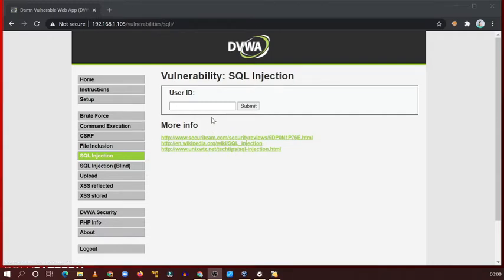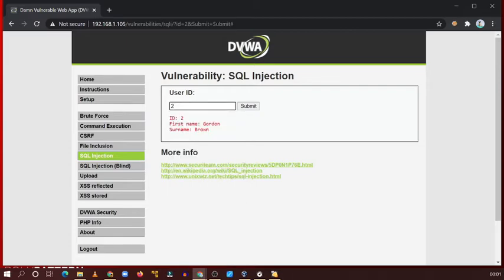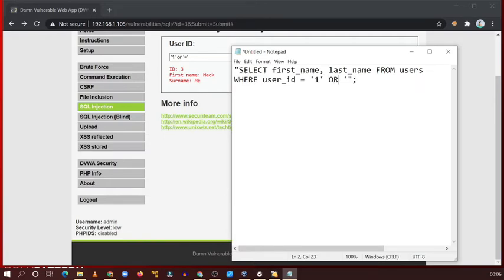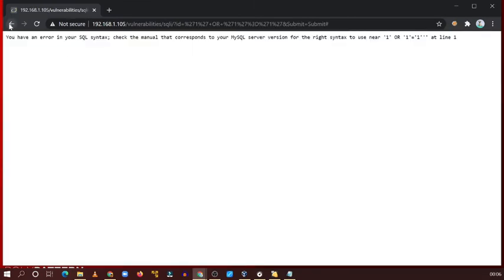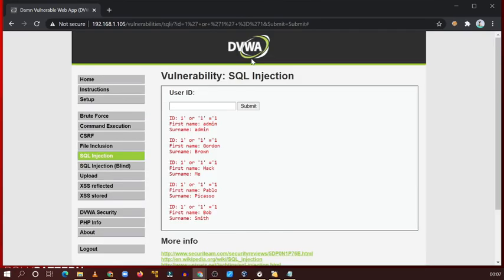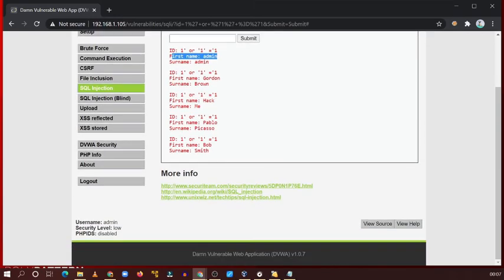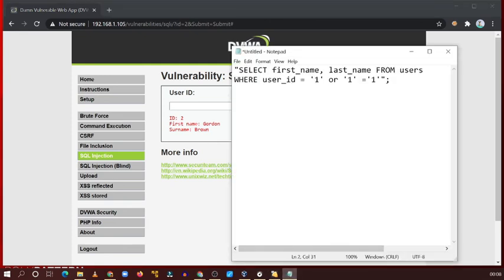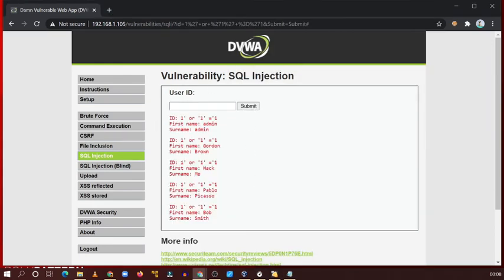What is SQL Injection? | SQL Injection Tutorial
Welcome to this course on Web Security Fundamentals. In this course you’ll learn website / web applications attacks and preventive measures. This course assumes you have NO prior knowledge in hacking, and by the end of it you’ll be having basics understanding of web security.

AUDIENCE
Anybody interested in learning website & web application hacking / penetration testing.
Any Beginner who wants to start with Penetration Testing.
Any Beginner who wants to start with Bug Bounty Hunting.
Any cyber security professional and student.
Ethical Hackers who want to learn web security.
Beginners in Cyber Security Industry for Analyst Position
Developers who want to fix vulnerabilities and build secure applications.